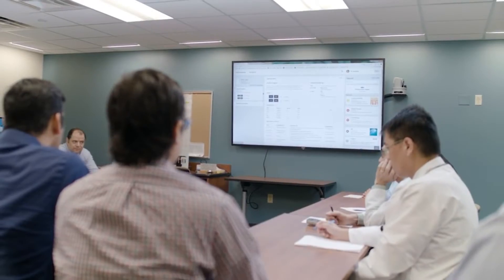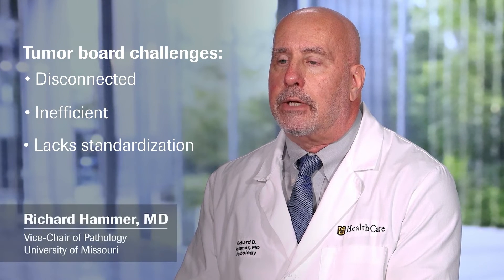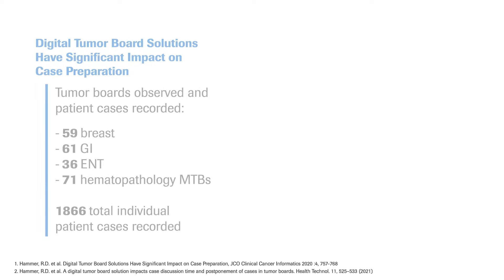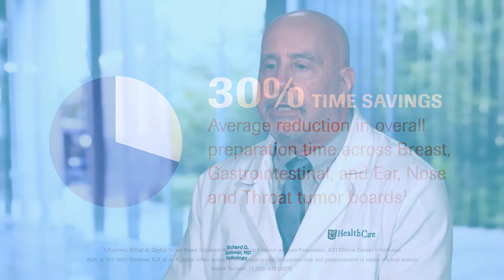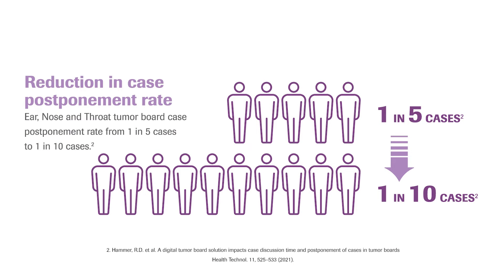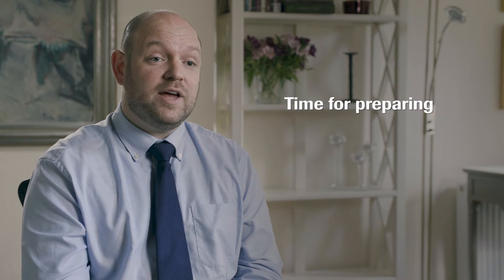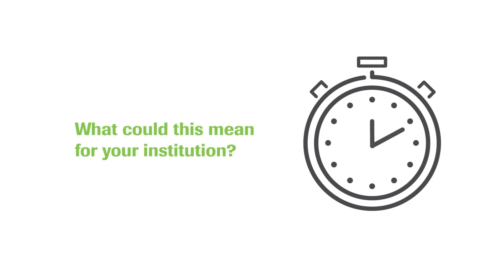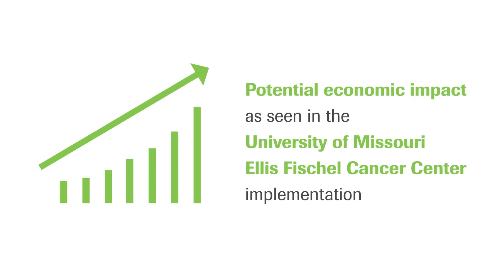How navify Tumor Board impacts multidisciplinary team meetings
Two prospective multi-year studies reveal how navify Tumor Board impacts multidisciplinary team meetings, specifically case preparation, discussion time, and postponement of cases.

Authors Dr. Richard D. Hammer and Dr. Matthew Prime discuss how navify Tumor Board delivers sustained benefits at the University of Missouri (MU) Ellis Fischel Cancer Center.

MC--08187